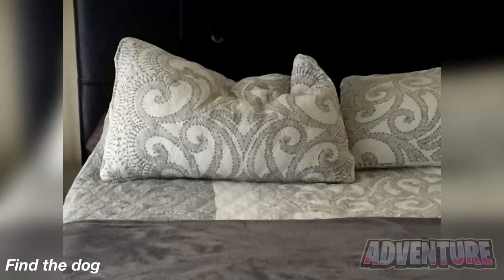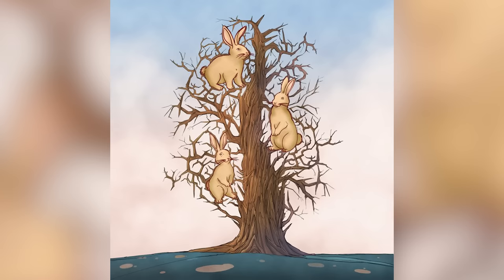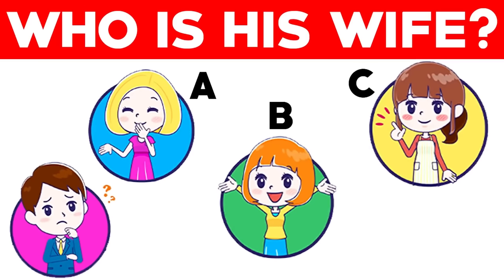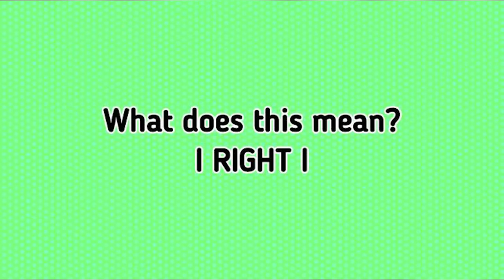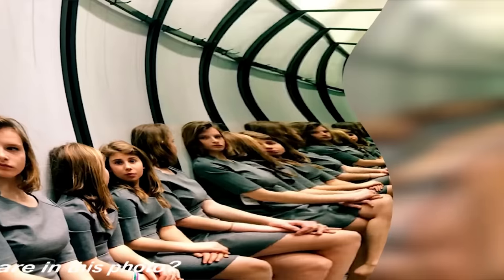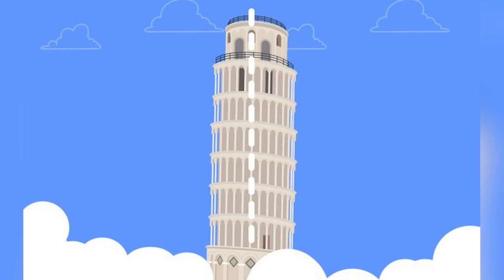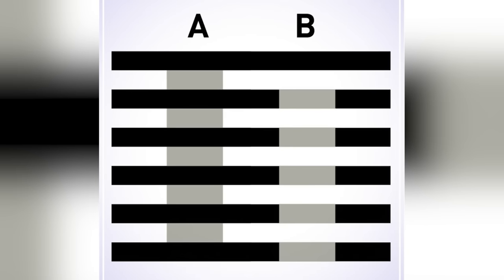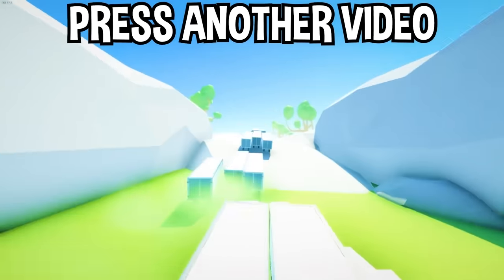Watch This After Halloween...(Few Hours Left!)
Watch This Video If It's Halloween! (Hurry Up!) This Video You Can Only Watch If It's Halloween Day, Let Me Know What You're Dressing Up As For Halloween.